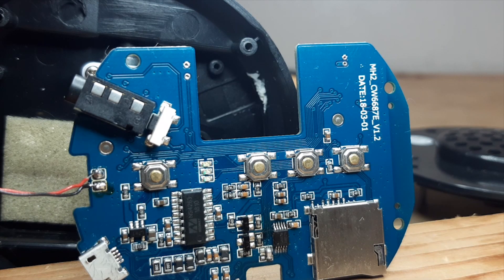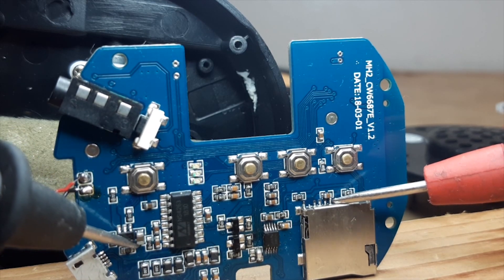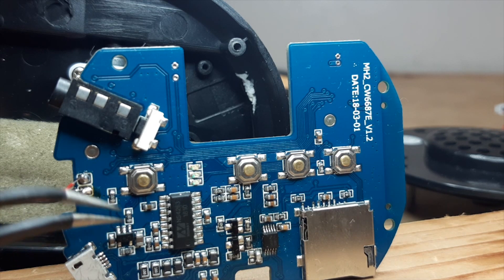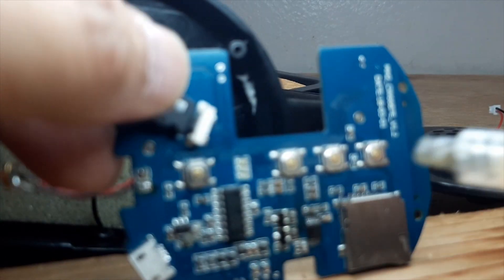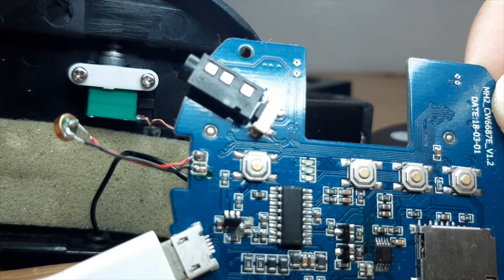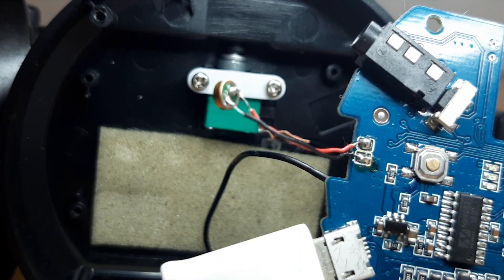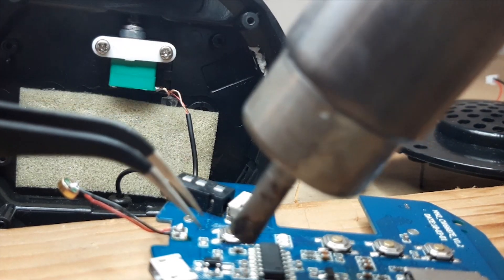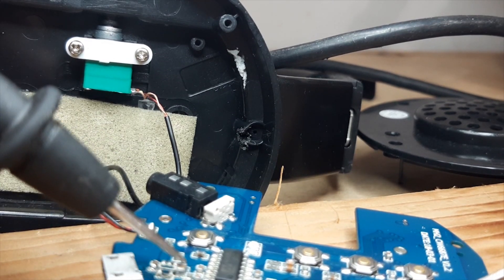How to detect a short component using Soldering Flux